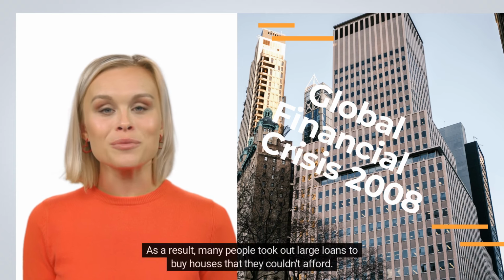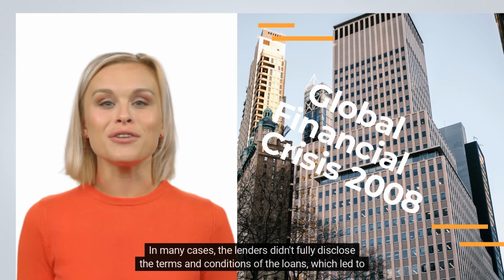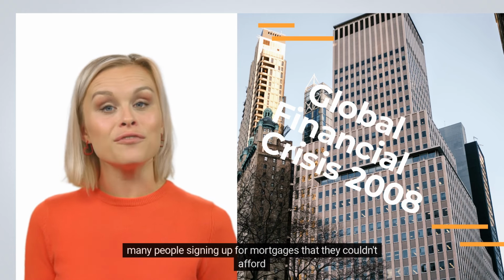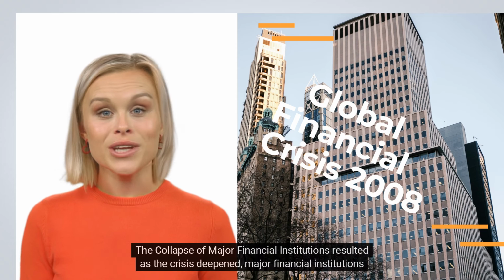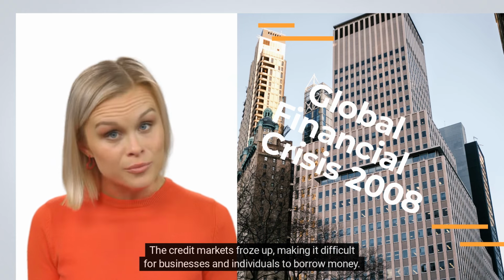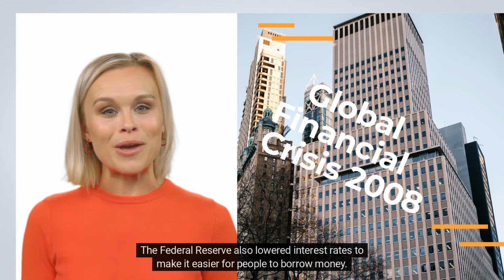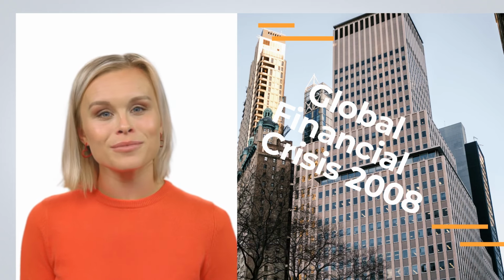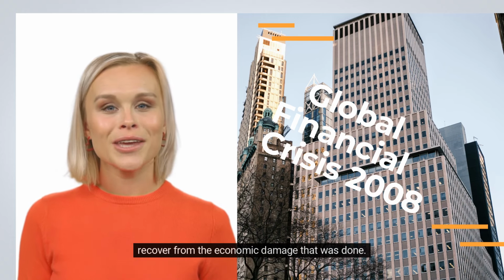Global financial crisis 2008 - inside story & Shocking facts!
Shocking Facts !
The 2008 Global Financial Crisis was a severe worldwide economic downturn that began in the United States, triggered by the collapse of the housing market and risky financial practices. Banks and financial institutions, heavily invested in subprime mortgages, faced massive losses, leading to the failure of major institutions and a severe credit crunch.
The crisis quickly spread across the globe, affecting economies, increasing unemployment, and causing a loss of wealth. It led to widespread government interventions and reforms aimed at stabilizing the global financial system and preventing future crises.